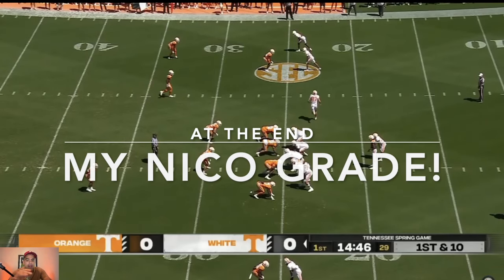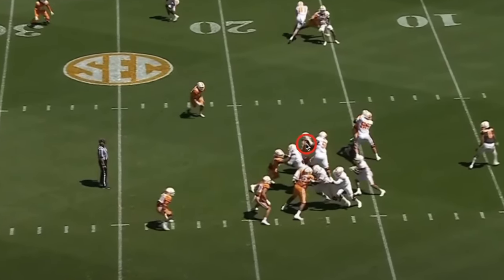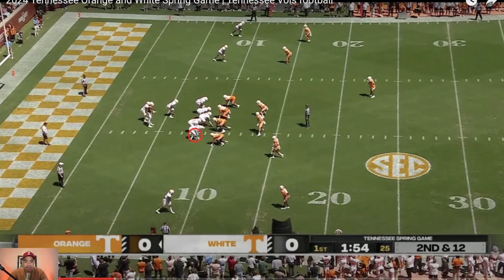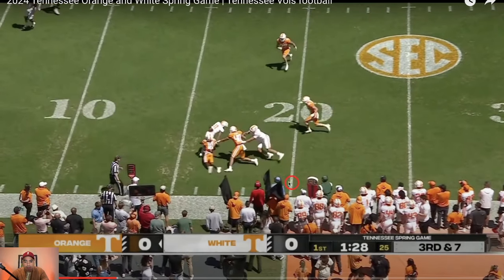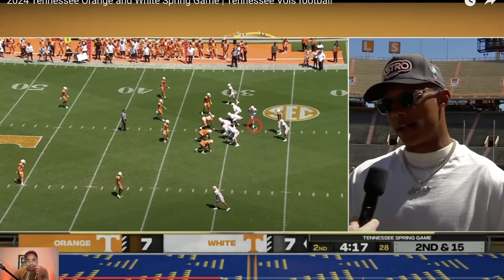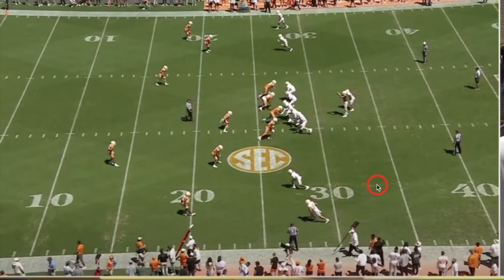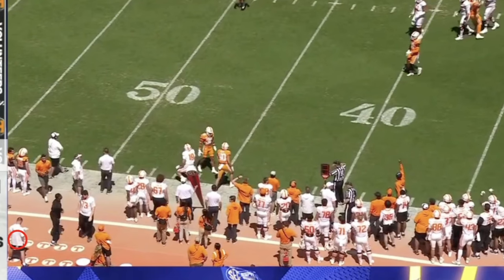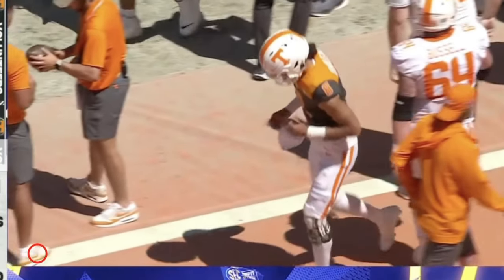Tennessee Spring Game Film Study: NICO IAMALEAVA struggles + JOSH HEUPEL fixes offensive line?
Josh Heupel's Tennessee Volunteers powered through its college football spring game. This film study highlights NICO IAMALEAVA, Lance Heard and many more Vols!

Chapters
0:00 Tennessee Vols Spring Game
0:11 Nico drive #1
3:45 Nico drive #2
7:29 Nico drive #3
12:24 Touchdown!
12:56 Nico drive #4
17:00 Dinner?